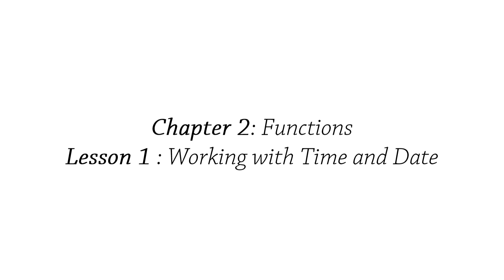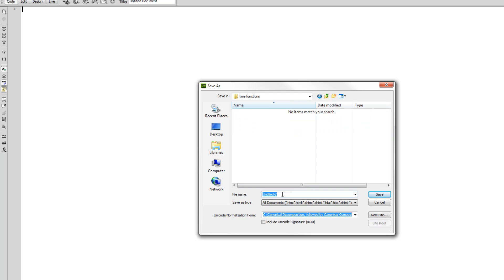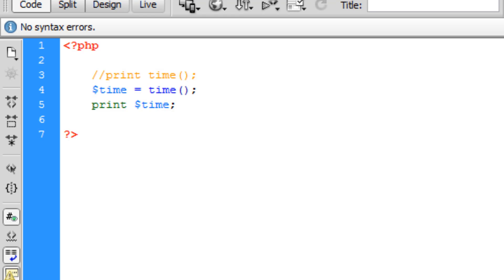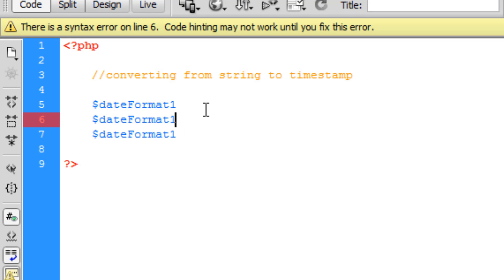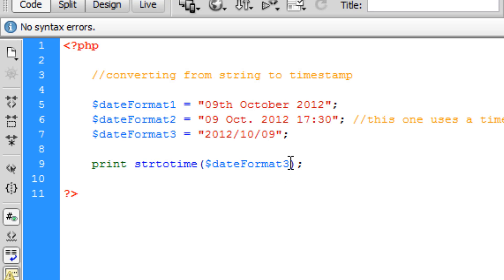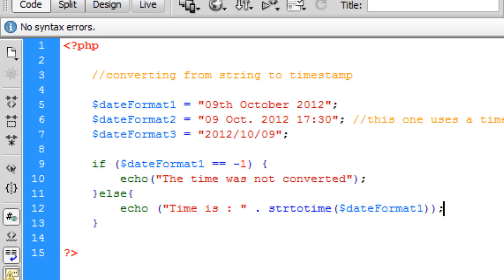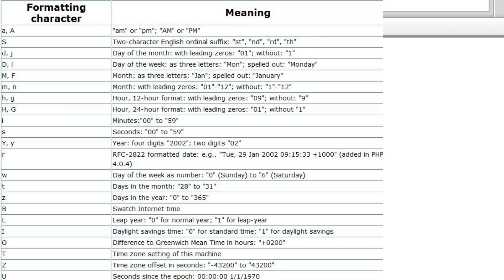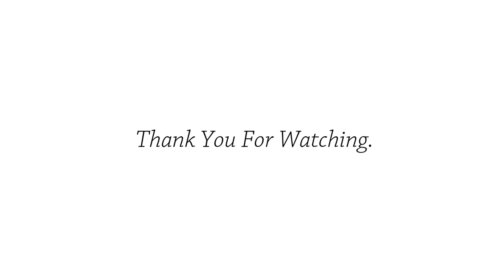Learn PHP - Time and Date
In this episode of Learn PHP we are starting chapter 2 with learning how to handle time and date in php, this is a very basic thing which all php programmers should get under their belt!

The support helps Helping Develop make more tutorials daily!